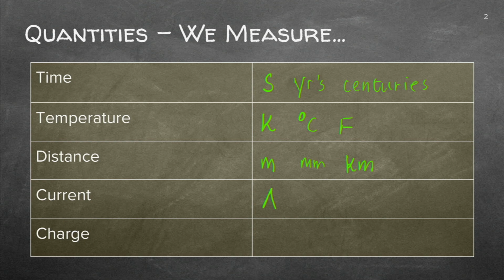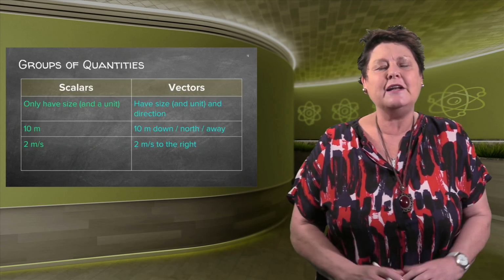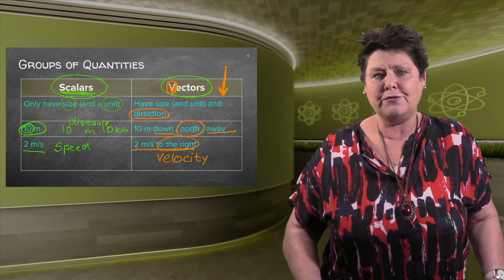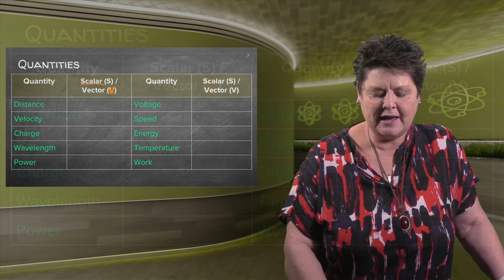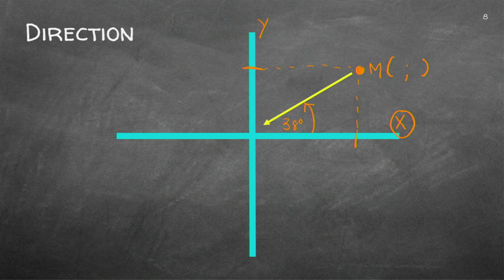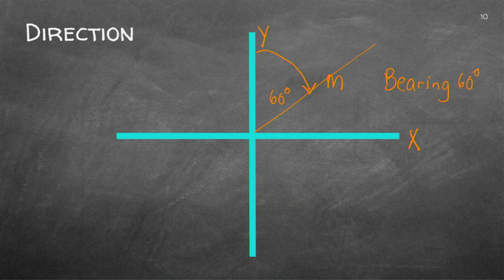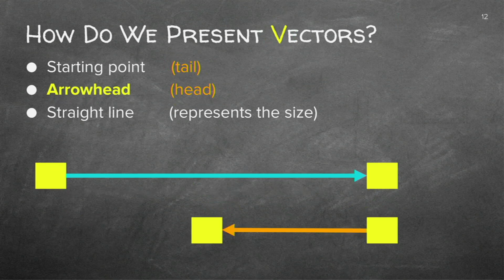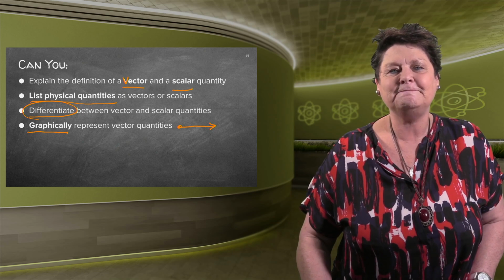2.1 MECHANICS MOTION - INTRODUCTION TO VECTORS AND SCALARS